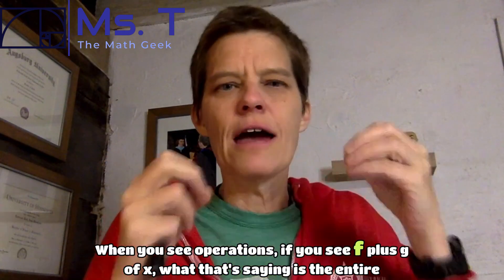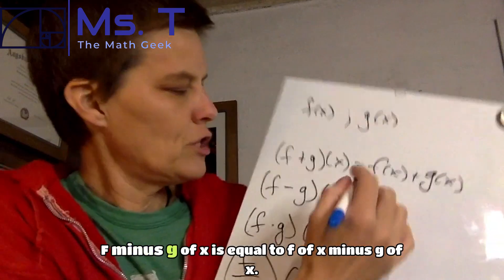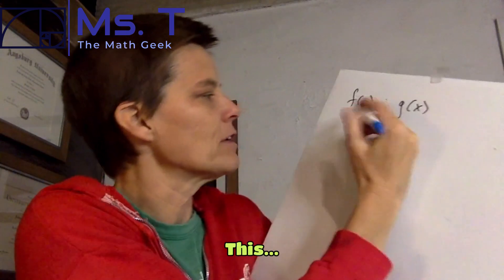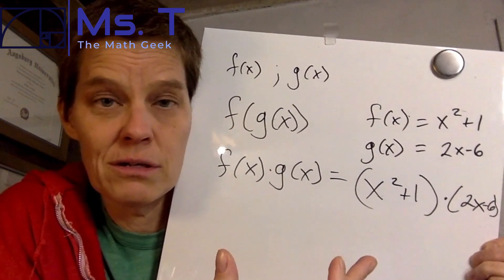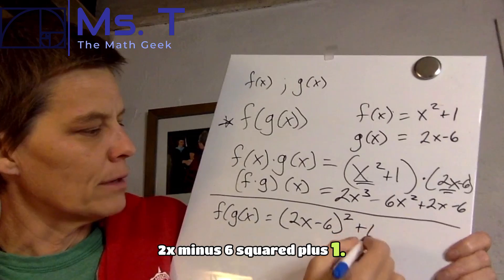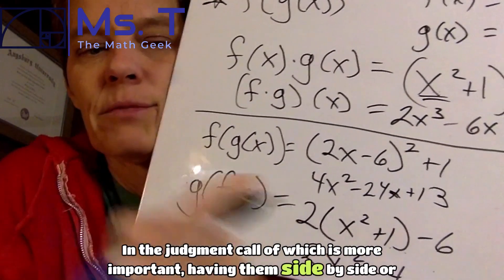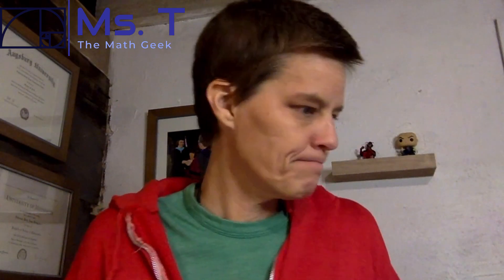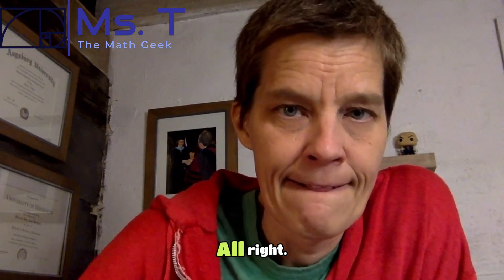MASTERING Function Notation Made Easy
Learn how to master function notation in this easy-to-follow video. Perfect for pre-calc students, this tutorial breaks down the basics of functions and function notation to help you ace your math class!
function notation is quite simple, just recognize it is a language.